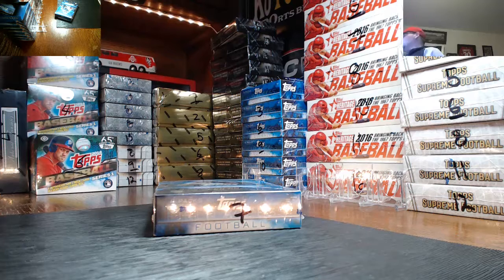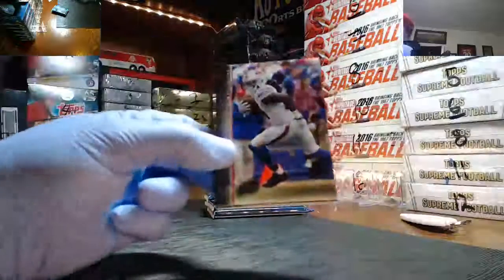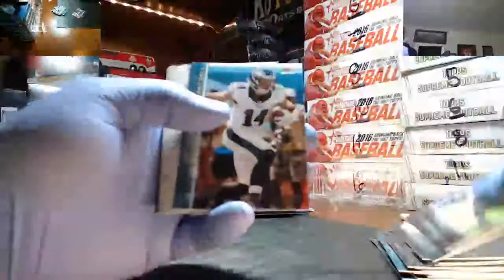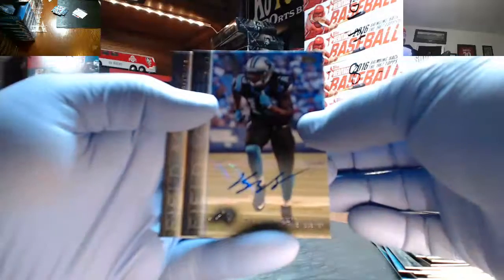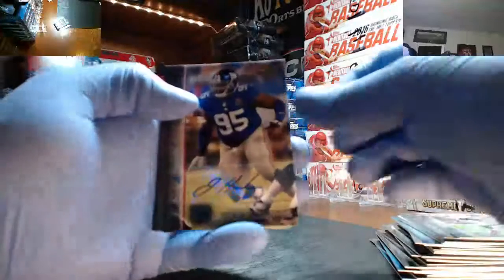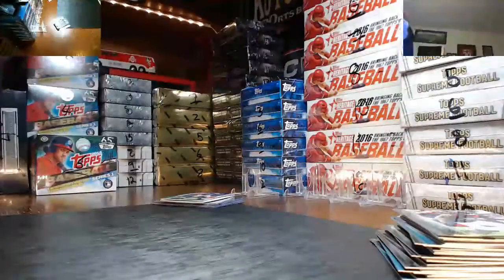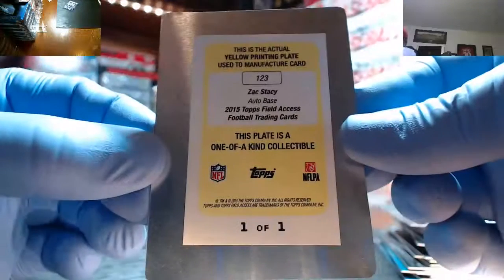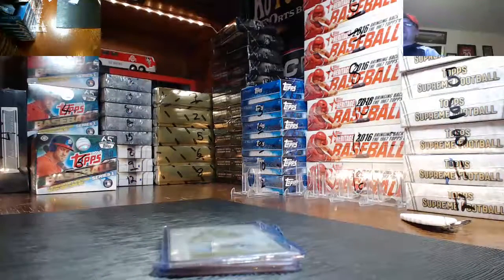My Recording 289